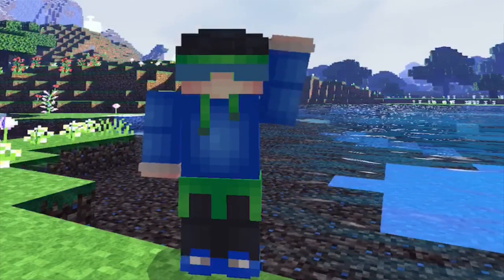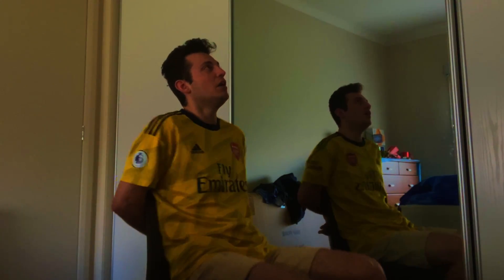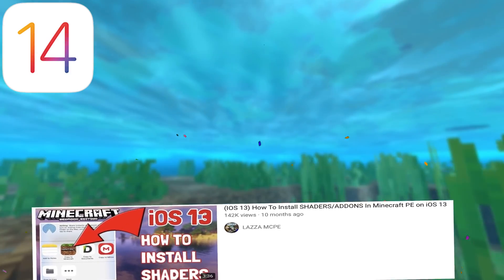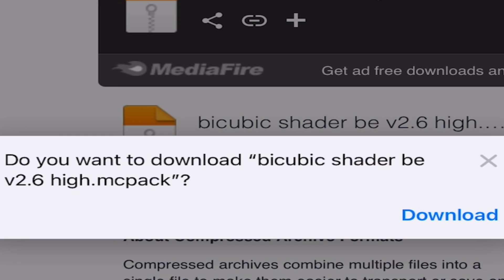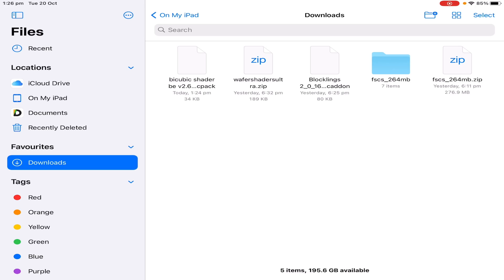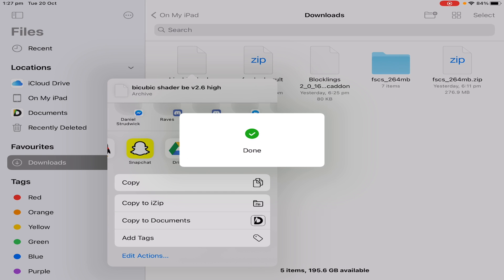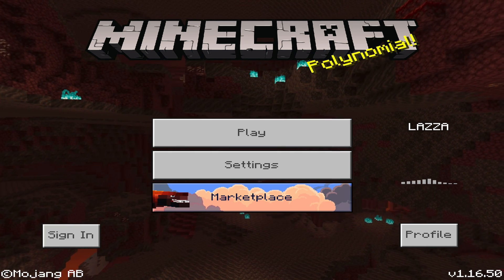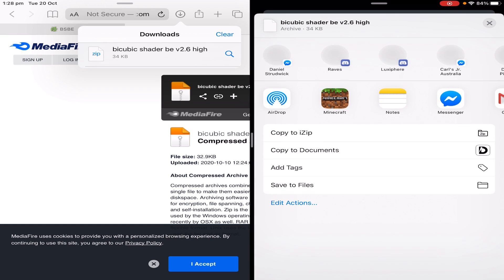(iOS 14) HOW TO INSTALL SHADERS/ADDONS In Minecraft PE iOS 14 (How To Fix mcpack Import Error)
HELP ME GET 100K BY THE END OF THE YEAR PLEASE 🥰share around🥰

❎Banner Creator: @Klavee_
❎Banner Creator: ‪@pa4Rot‬